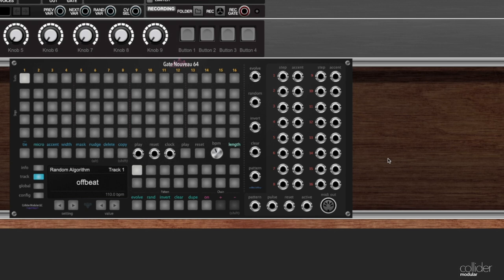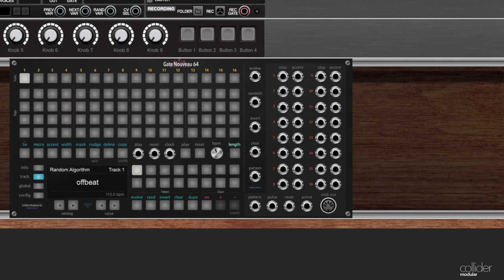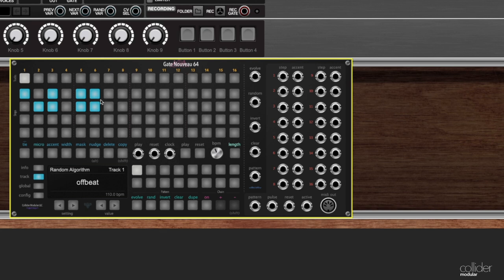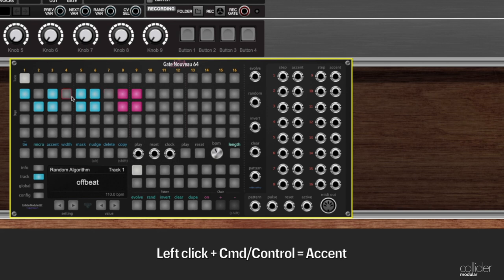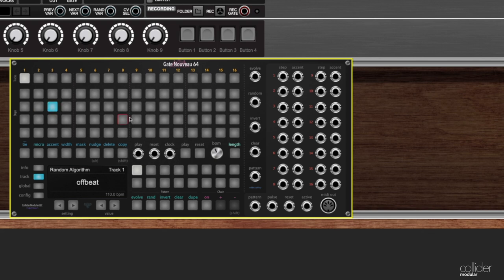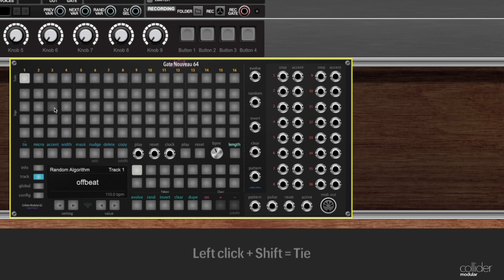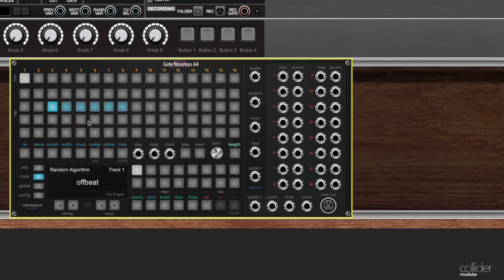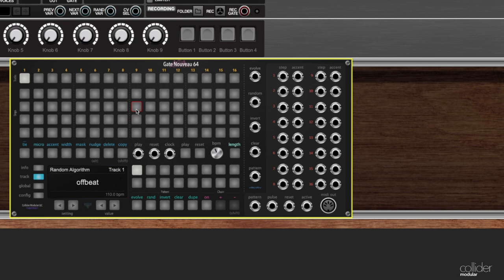GN64 - 7 - Step Editing Shortcuts